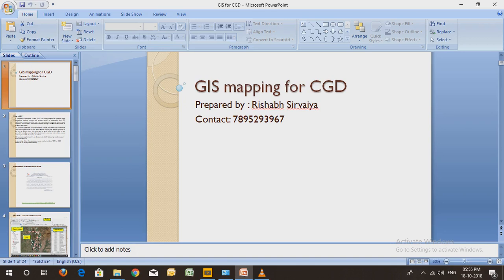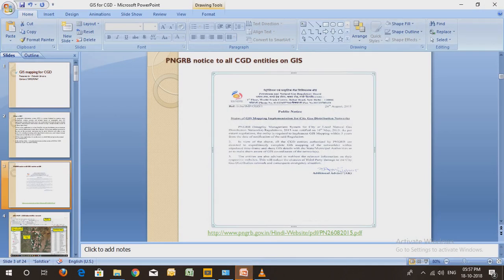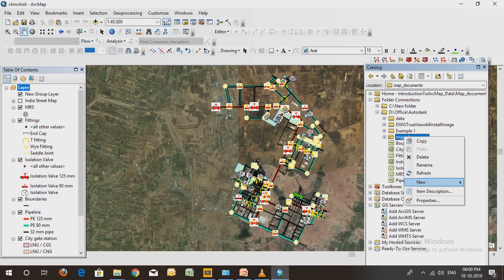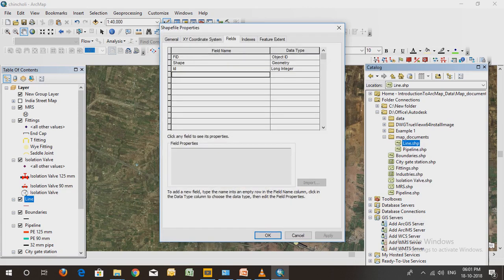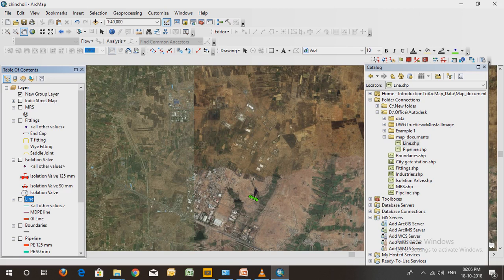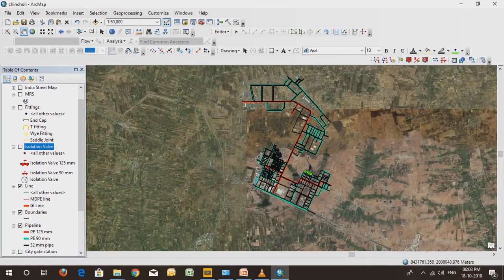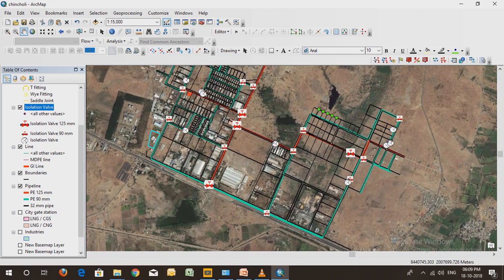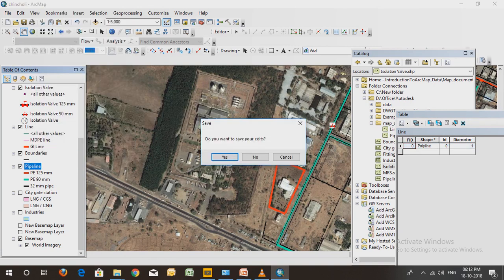GIS for city gas distribution network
Basic use of GIS in city gas distribution network is explained in the video.Detailed knowledge of GIS is not covered in this video.

Please do watch ArcGIS channel to know more of GIS.

for make many courses on GIS.